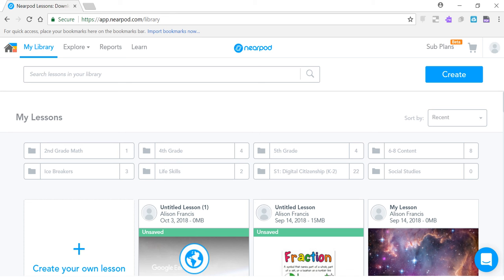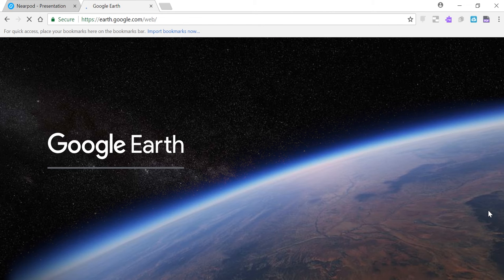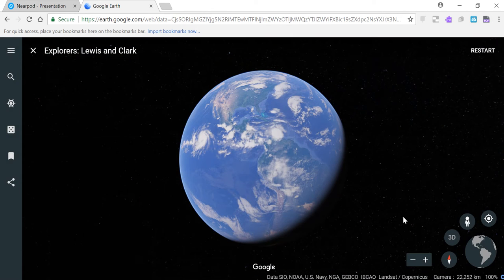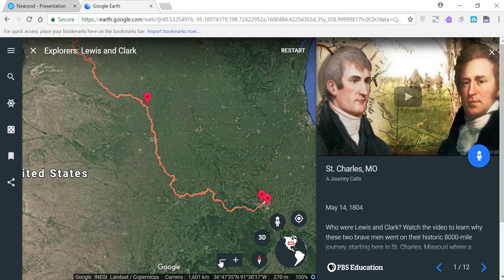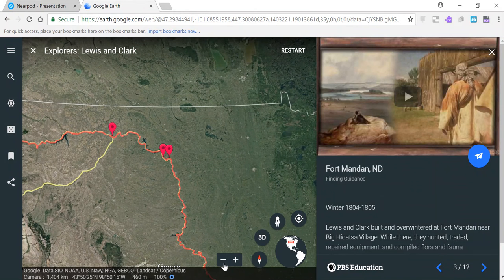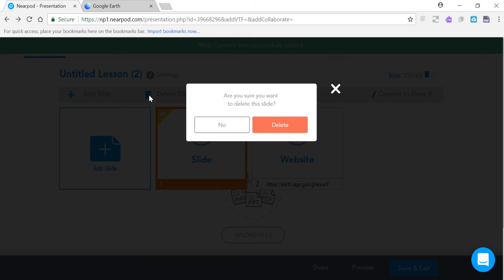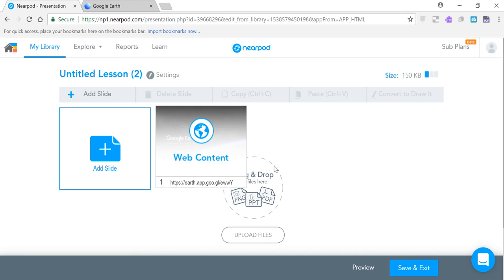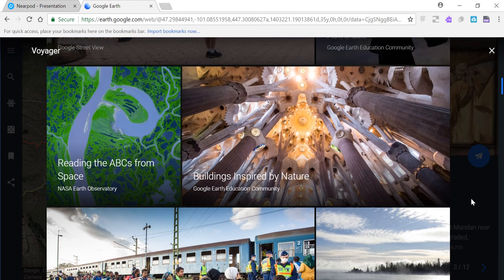NP Google Earth